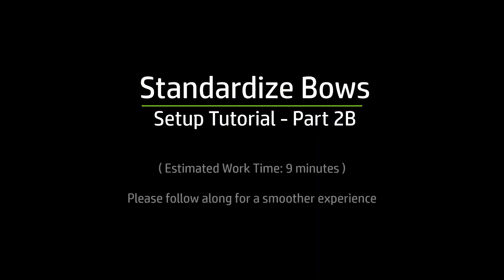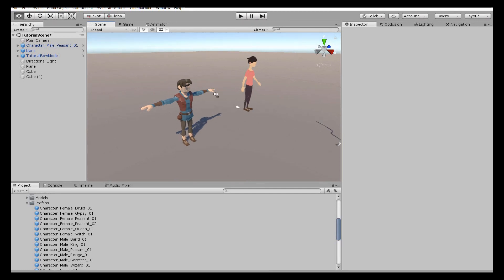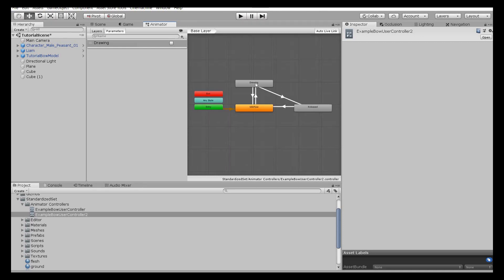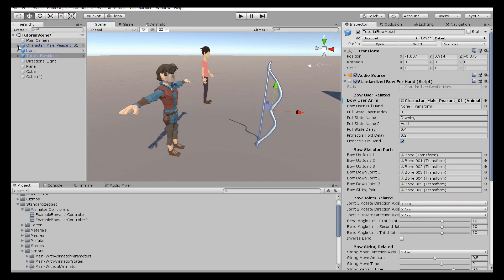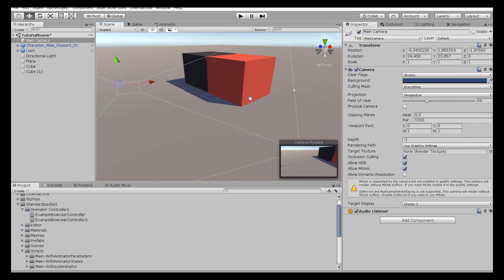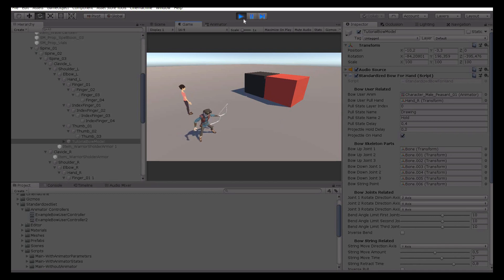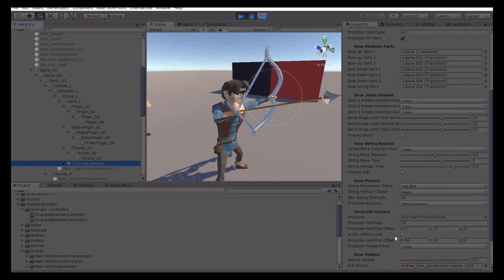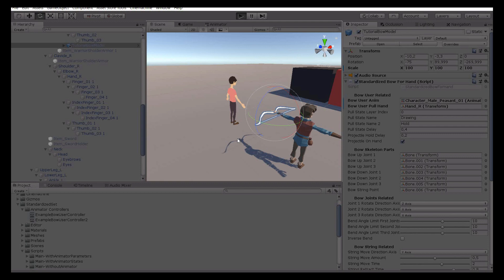Standardize Bows - Tutorial Part 2B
Please watch the previous rigging tutorial for a smoother experience.

In this part, I will be showing how easy it is to setup the player integrated version of the standardize bow script.